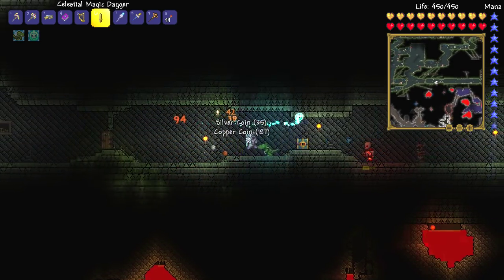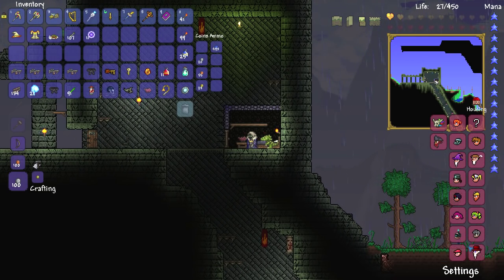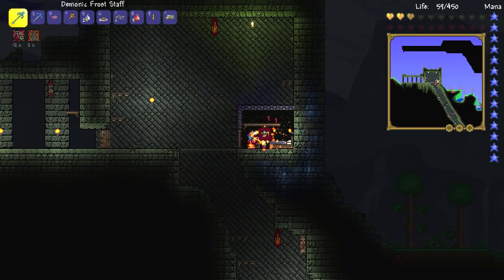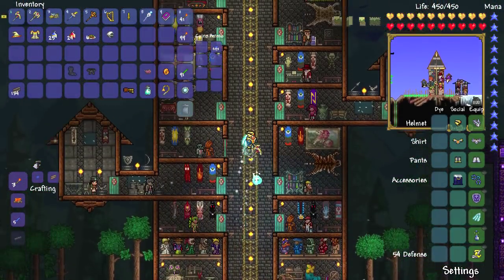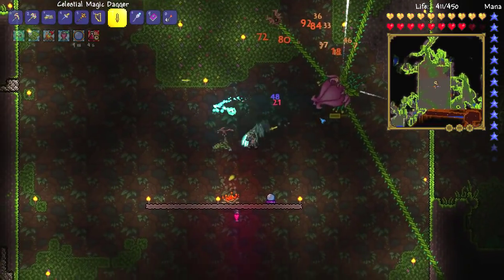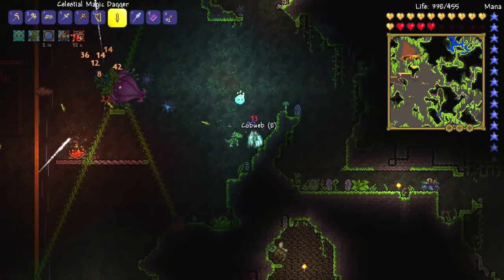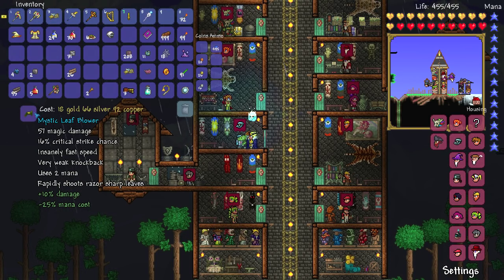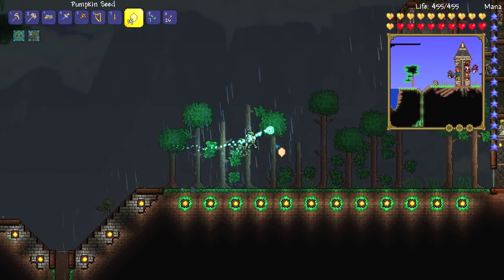Let's Play Terraria 1.2.4 || Mage Class Playthrough || Gun Mania & Plantera Farming! [Episode 27]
● In this episode, we continue to farm Plantera and the dungeon mobs in an attempt to gain even more epic loot, while also making the offensive Spectre Armour!

Welcome to my Terraria Mage Playthrough! This is essentially just a playthrough of Terraria but I'm restricted to only using Magic weapons to advance myself through the game. :D